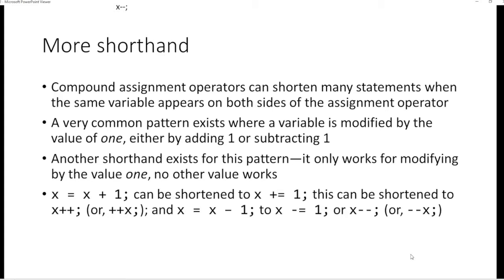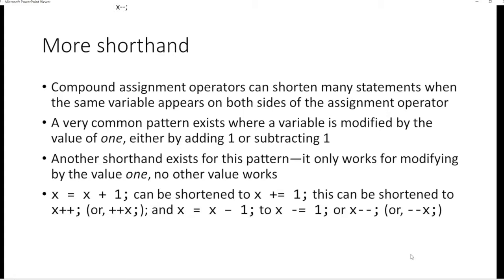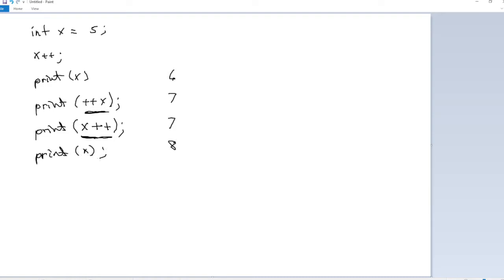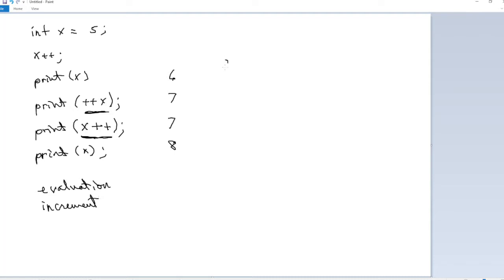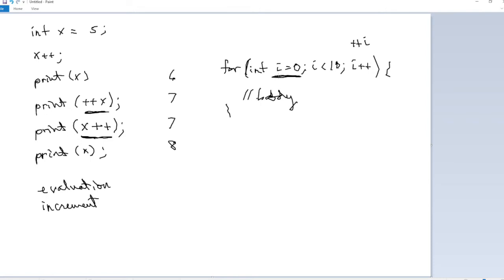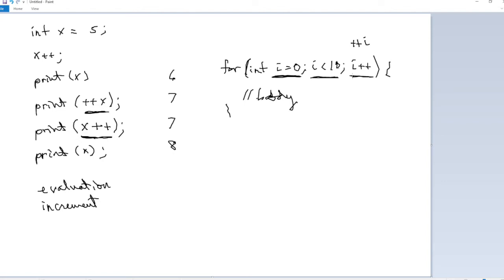2.14 Increment Decrement